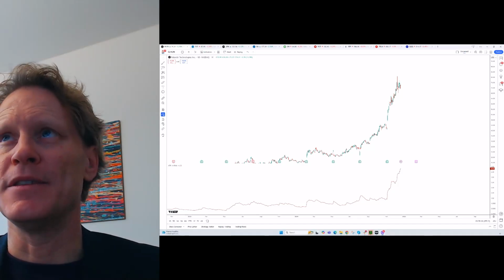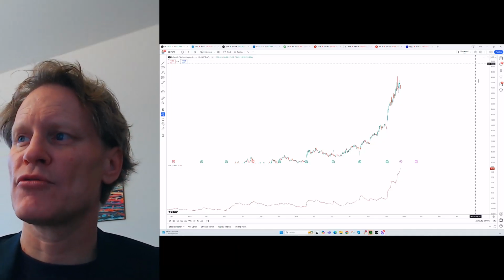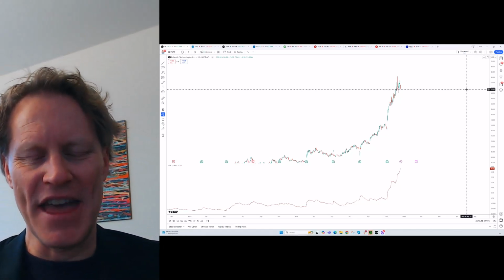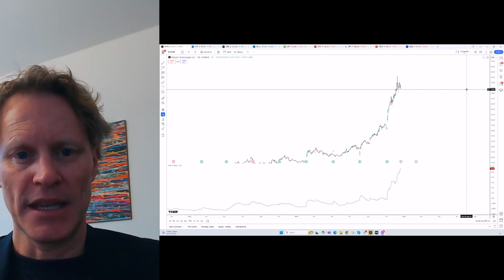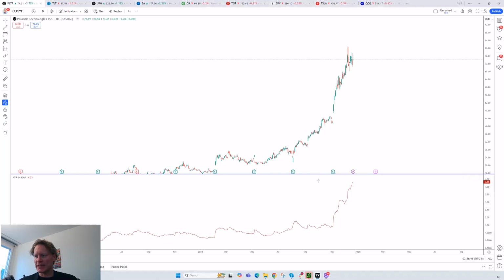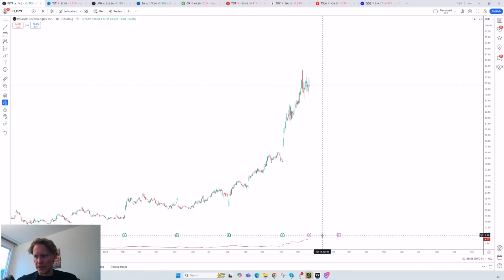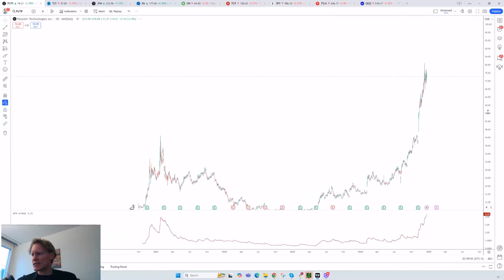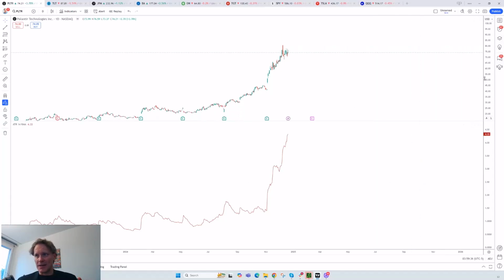This is a Must-See PLTR Chart!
The giant rally in shares of Palantir Technologies (PLTR) has also come with an increasing amount of volatility. Anyone in this stock must see this chart.